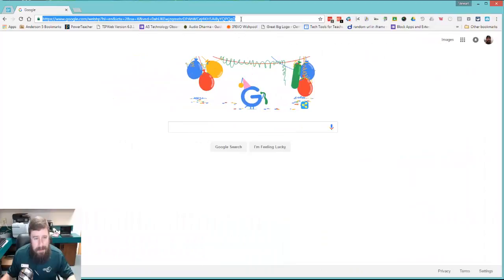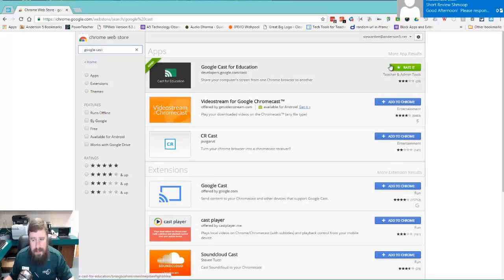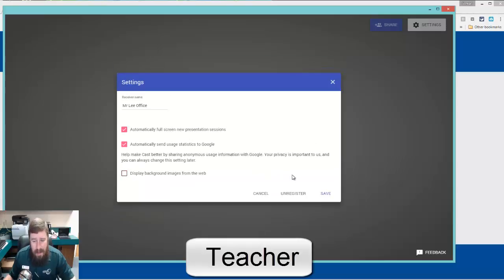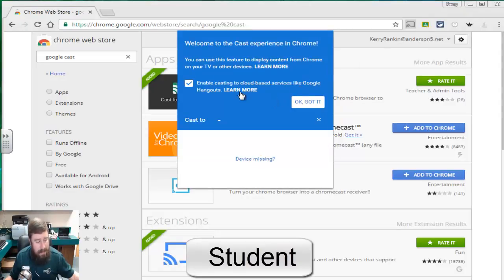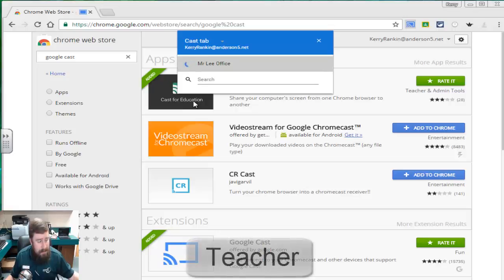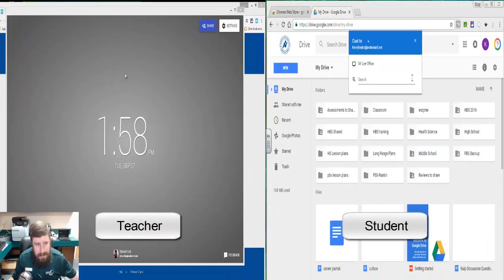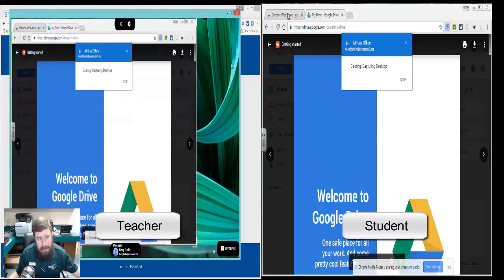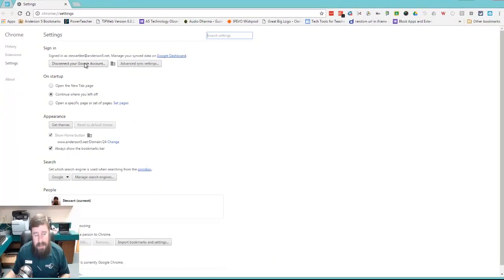Google Cast for Education making student presentations easy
Using Google Cast for Education extension and app in your classroom will save you time, headache, and may just prolong your life!!  In this video I show you both the teacher set up and use as well as the student set up and use.  After this video you will be a master Google Caster for education.